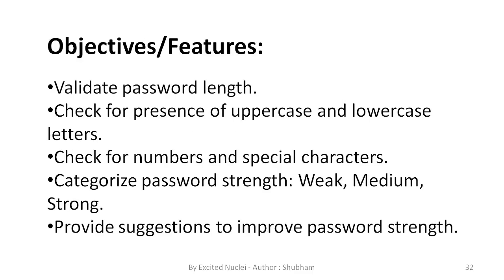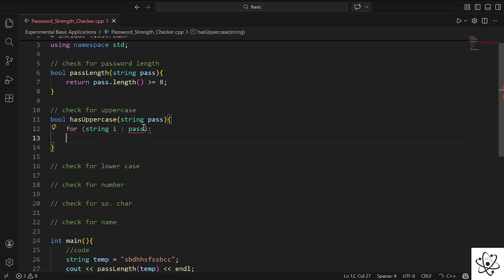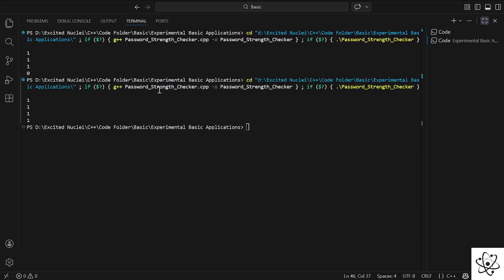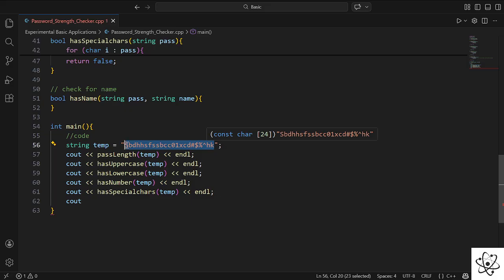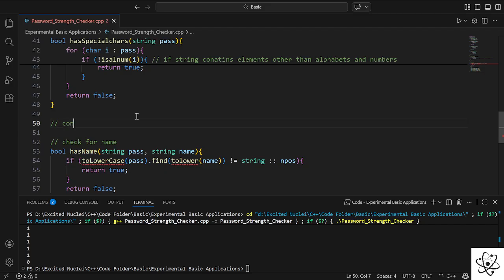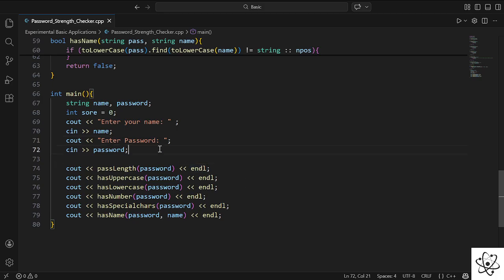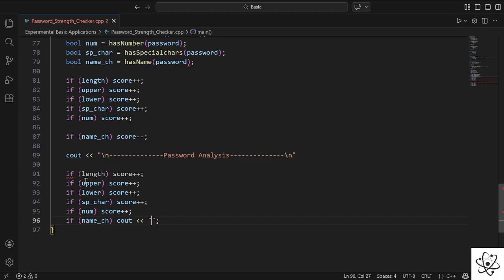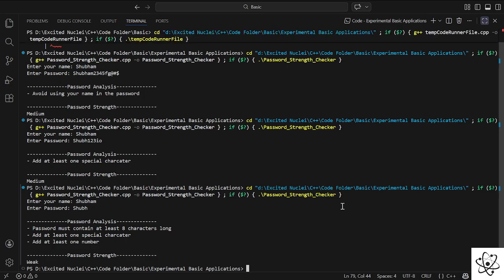C++ Password Strength Checker | Functions, Strings & Validation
In this video, we build a Password Strength Checker in C++ from scratch. This beginner C++ project teaches how to validate passwords using conditions, functions, and string operations.

You will learn how to:
- Check password length
- Detect uppercase and lowercase characters
- Detect numbers and special characters
- Prevent using your name inside the password
- Calculate password strength (Weak, Medium, Strong)

This is part of my “Learning C++ Because I Want To” series where I document my journey of learning C++ through small practical projects.

This project is perfect for beginners who want to improve their understanding of:
- String handling
- Loops and conditions
- Input validation
- Real-world programming logic